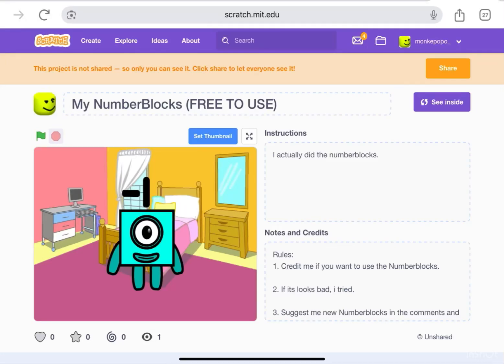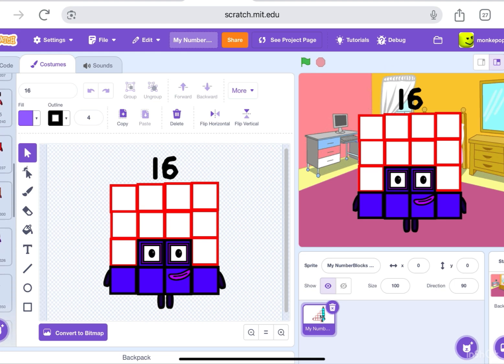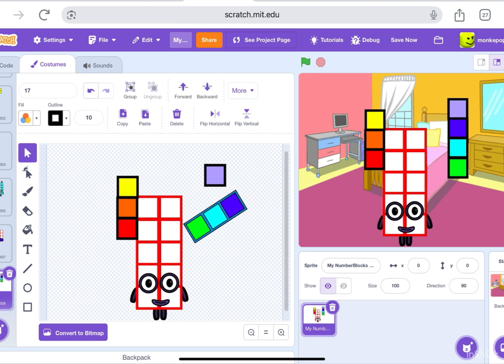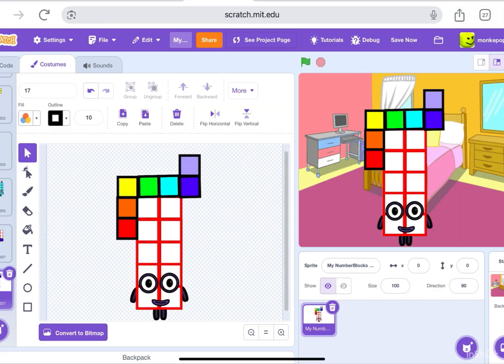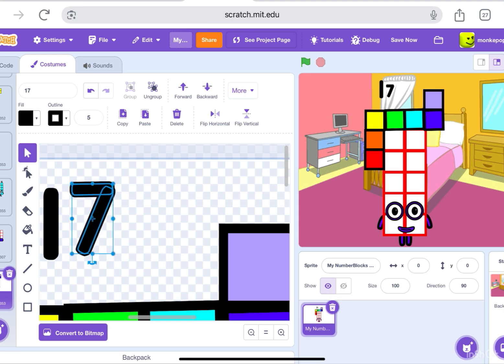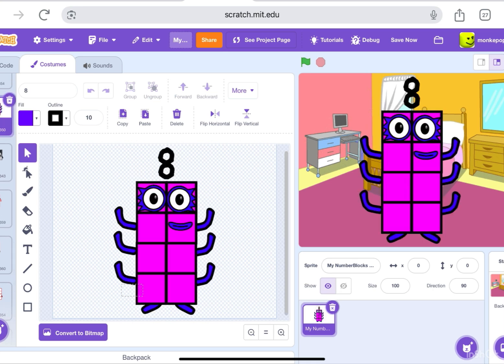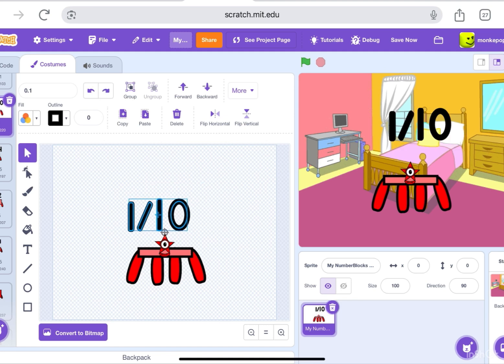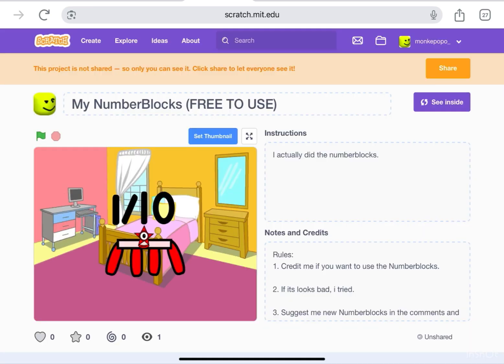My NumberBlocks (FREE TO USE) On Scratch! (Scratch)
Today I’m going to show my NumberBlocks (FREE TO USE) on Scratch!